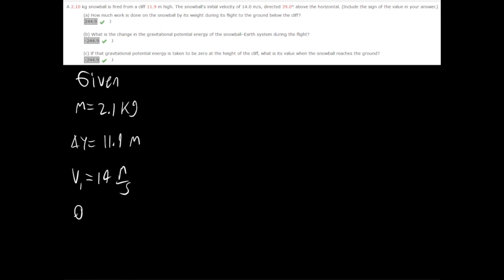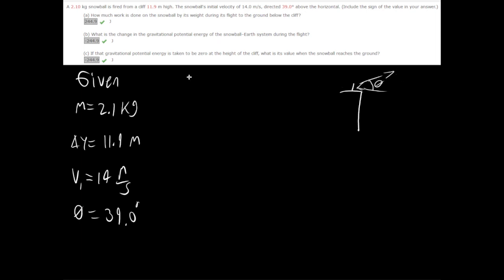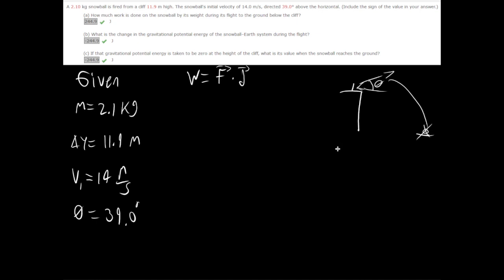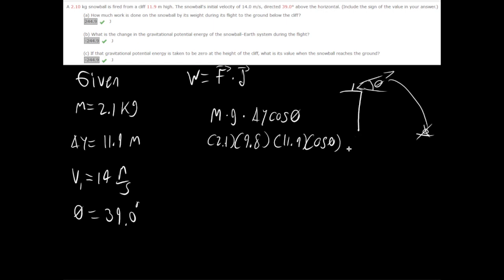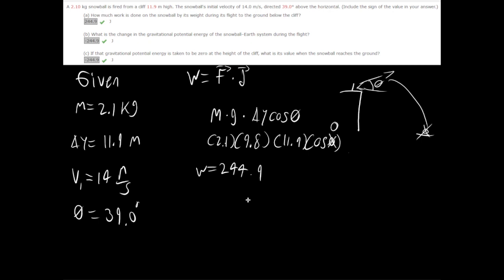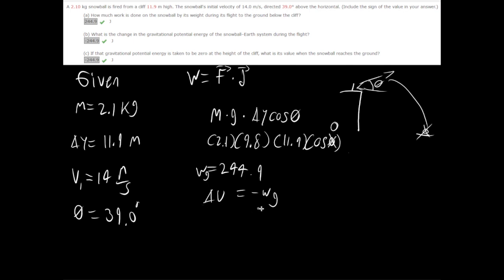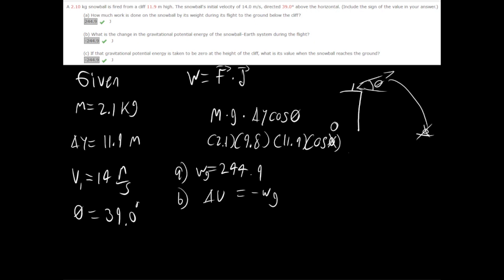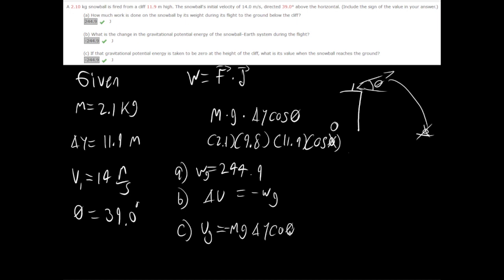Ph261 Ch8 HW#2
A 2.10 kg snowball is fired from a cliff 11.9 m high. The snowball's initial velocity of 14.0 m/s, directed 39.0° above the horizontal. (Include the sign of the value in your answer.)